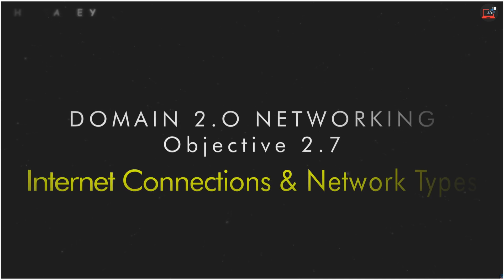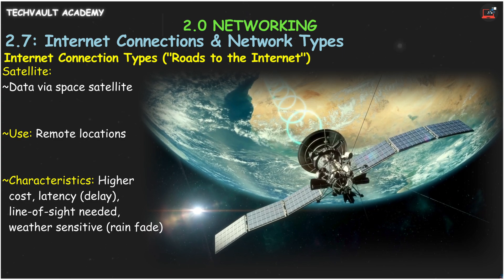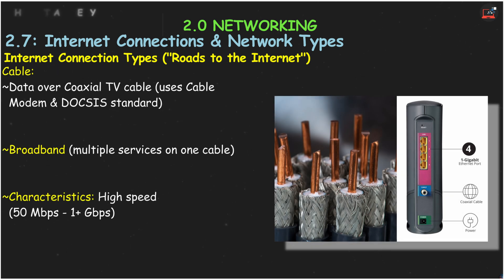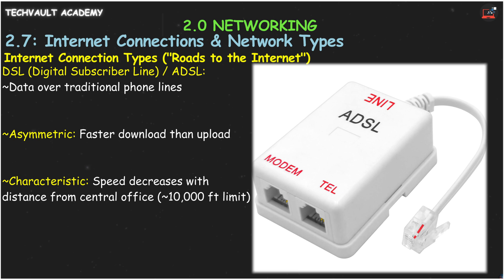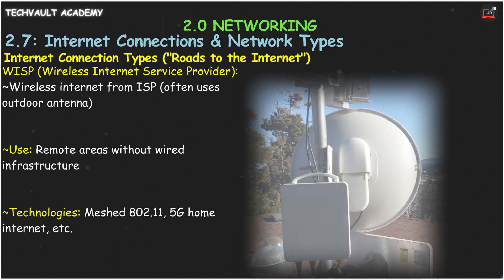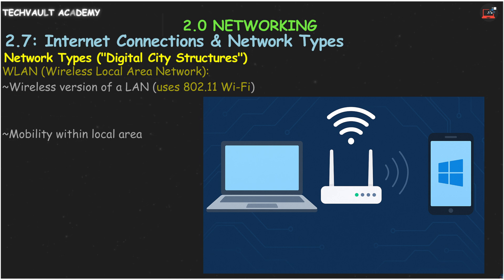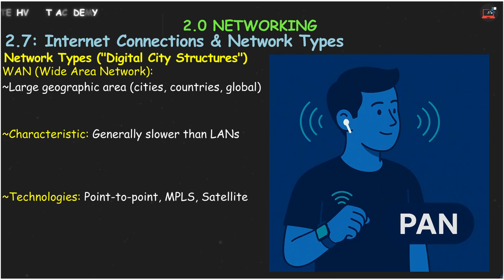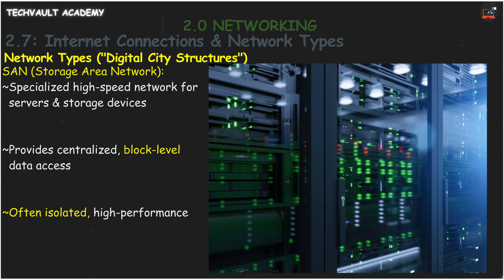CompTIA A+ 1201: Internet & Network Types RAPID REVIEW! (Obj. 2.7)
Don't get tangled in network terminology for your CompTIA A+ 220-1201 exam! This Last-Minute Review of Objective 2.7 clearly explains and contrasts all the essential Internet Connection Types (Satellite, Fiber, Cable, DSL, Cellular, WISP) AND Network Types (LAN, WAN, PAN, MAN, SAN, WLAN) so you can answer any question with confidence!
In this A+ 1201 connections and networks guide, you'll quickly master:
🚗 Internet "Roads": Satellite, Fiber, Cable, DSL, Cellular & WISP - Pros, Cons & Uses!
🏙️ "Digital City" Structures: LAN, WLAN, WAN, MAN, PAN & SAN - What they are & Why they matter!
🔑 Key Characteristics: Speed, range, cost, and typical technologies for each.
✨ The critical differences you MUST know to pass your A+ exam!
⏩ JUMP TO THE DETAILS:
0:00 Why Internet & Network Types Confuse A+ Students!
0:XX Internet Connection Types - Overview
0:XX Satellite Internet Explained
X:XX Fiber Optic Connections
X:XX Cable Internet (DOCSIS)
X:XX DSL / ADSL Internet
X:XX Cellular Internet (Tethering & Hotspots)
X:XX WISP (Wireless Internet Service Providers)
Y:YY Network Types - Overview
Y:YY LAN & WLAN (Local Area Networks)
Y:YY WAN (Wide Area Networks)
Y:YY MAN (Metropolitan Area Networks)
Y:YY PAN (Personal Area Networks)
Y:YY SAN (Storage Area Networks)
Z:ZZ Ace Your Network Questions! (Key Takeaways & Comparison)
➡️ Get the official CompTIA A+ 1201 (Core 1) Exam Objectives PDF:
📚 GET THE SLIDES! Notes for this video (Objective 2.7): [Link to your SureCart product for Objective 2.7 slides]